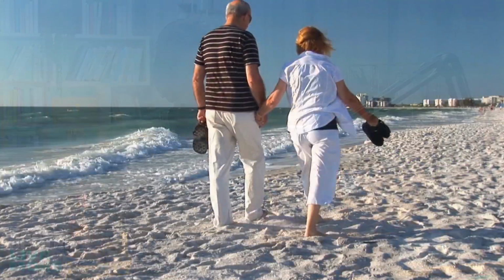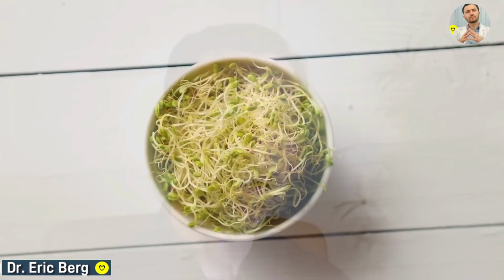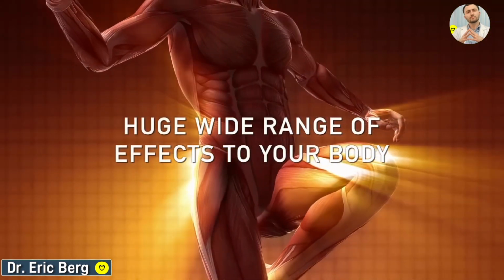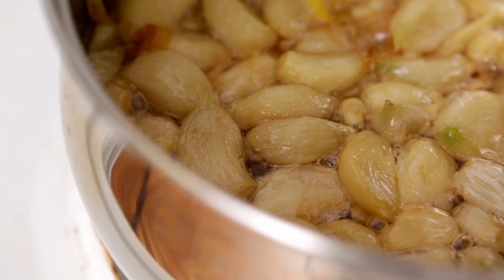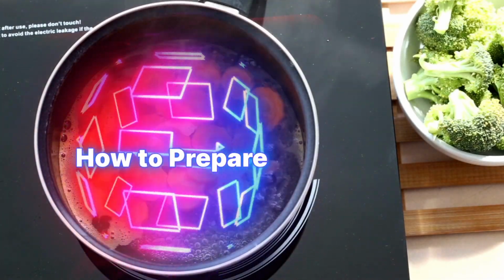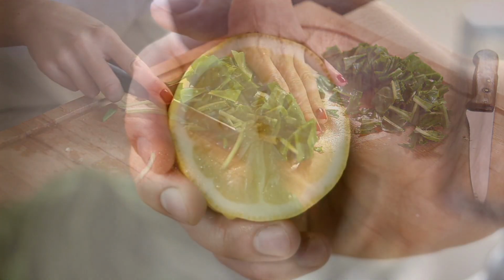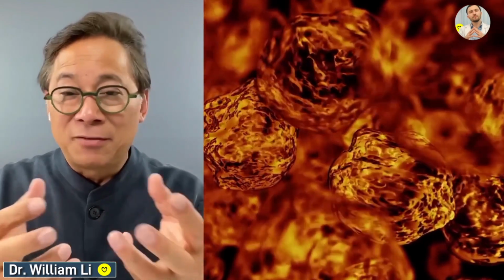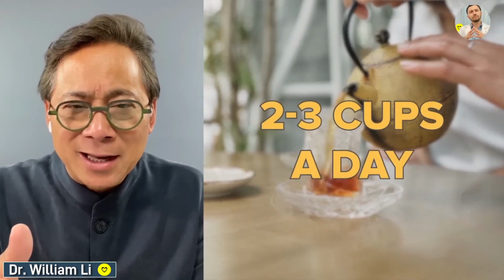5 Vegetables That Destroy Cancer – Dr Eric Berg and Dr William Li Reveals How to Prepare Them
📖 Dr. Eric Bergs Book 📖
The Healthy Keto Plan - Get Healthy, Lose Weight & Feel Great (formerly The New Body Type Guide) - Soft Cover

📖Dr. William Lis Book 📖
Eat to Beat Disease: The New Science of How Your Body Can Heal Itself

Unlock the full cancer-fighting potential of your diet with these 5 powerful vegetables! In this video, Dr. Eric Berg and Dr. William Li reveal the best ways to prepare broccoli, garlic, kale, carrots, and spinach to maximize their anti-cancer effects. Learn the critical do’s and don’ts, including common preparation mistakes that can diminish their cancer-fighting properties. Whether you’re looking to prevent cancer or support your recovery, this guide will show you exactly how to incorporate these superfoods into your daily routine for the best results. Don’t miss out on these life-saving tips!

00:00 Intro
00:53 Nr.1 Broccoli
01:28 How to Correct Prepare Broccoli for best effects on cancer
02:10 What Not to Do with Broccoli
02:35 Dr. Eric Bergs experience of Broccoli
02:56 Sulforaphane
03:24 What Vegetables gives the highest Sulforaphane
06:39 Benefits of Microgreens
07:39 Eric Bergs Books
07:47 Nr.2 Garlic
08:23 How to Correct Prepare Garlic for best effects on cancer
08:58 What Not Do with Garlic
09:31 Eric Bergs information on Garlic
11:02 Garlics different benefits
11:58 Nr.3 Kale
12:38 How to Correct Prepare Kale for best effects on cancer
13:14 What Not to Do with Kale
13:34 Nr.4 Carrots
14:11 How to Correct Prepare Carrots for best effects on cancer
14:49 What Not to Do with Carrots
15:18 Nr.5 Spinach
16:00 How to Correct Prepare Spinach for best effects on cancer
16:44 What Not to Do with Spinach
17:16 Surprising Bonus Vegetable
17:36 Dr. William Lis knowledge about the surprising bonus vegetable

►  Enjoyed this video? Your support helps others discover valuable content they might miss out on. 🙏❤️
3 Powerful Drinks That Kill Cancer Cells – Dr.Eric Berg Dr. William Li and Prof. Thomas N. Seyfried🔥